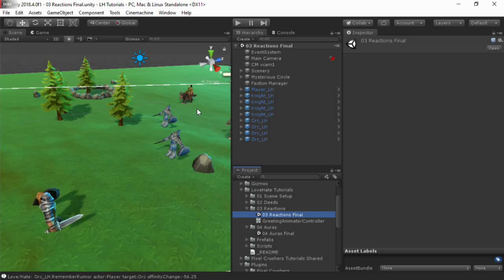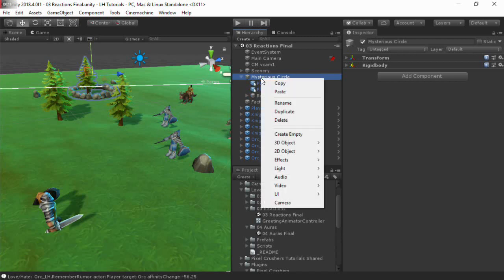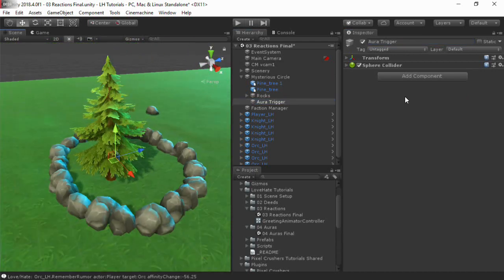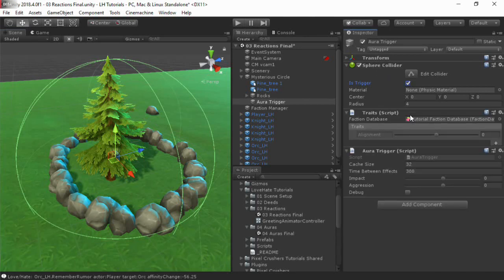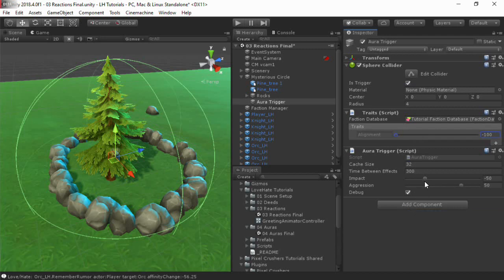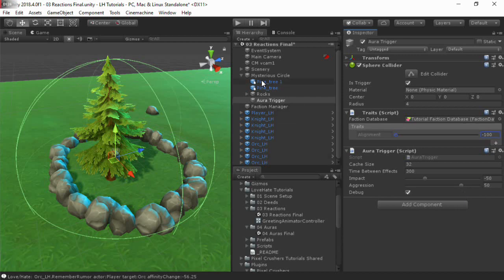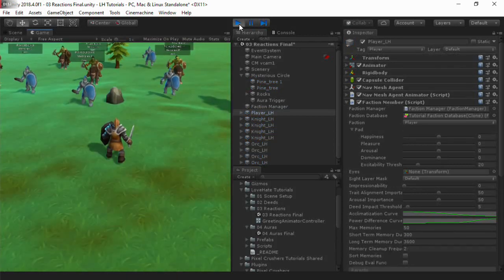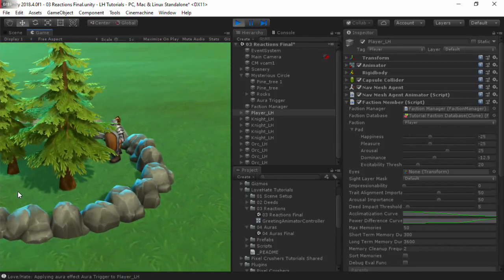Love/Hate Tutorial - Auras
This video covers auras in Love/Hate.

This page also has links to the art assets you can download from the Asset Store. In the video, I forgot to mention that you'll also want to import Cinemachine using the Package Manager window.